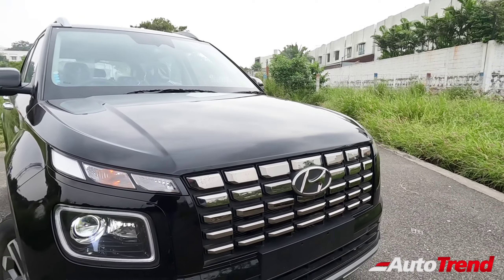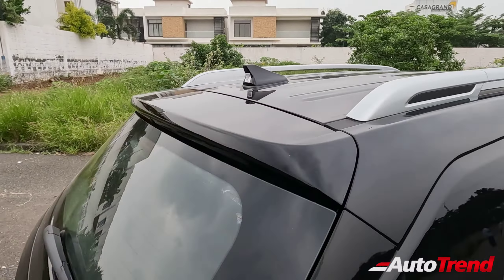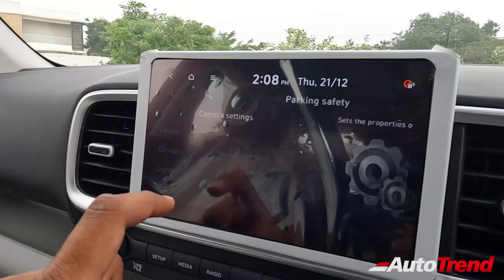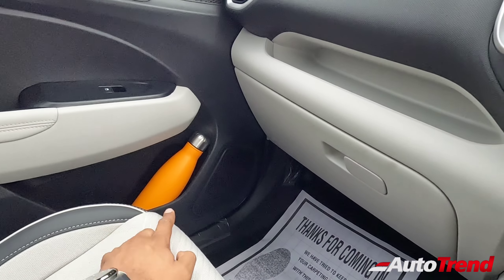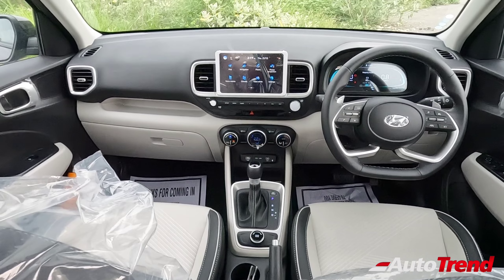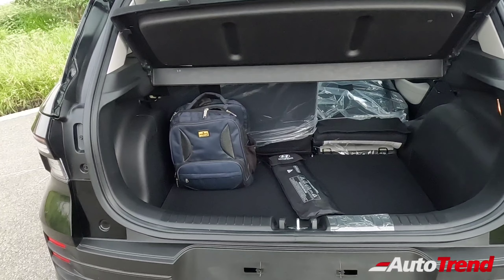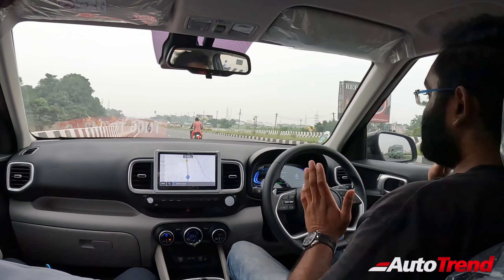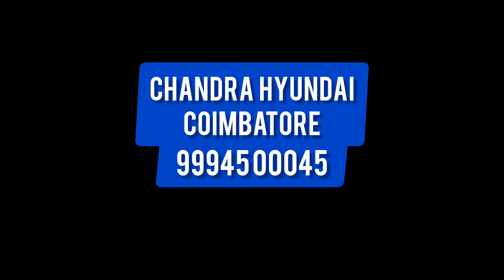First on YouTube | Hyundai Venue SX(O) DCT with ADAS: First Drive Review | TeamAutoTrend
Hyundai Venue SX(O) DCT with ADAS: First Drive Review

The Hyundai Venue has been a popular compact SUV in India since its launch in 2019. And for 2023, it gets a mid-life refresh with some new features, including the much-awaited ADAS (Advanced Driver Assistance Systems). In this first drive review, we take the Hyundai Venue SX(O) DCT with ADAS for a spin to see how these new features change the driving experience.

Design

The Venue's exterior design has been slightly tweaked for 2023. There's a new grille, new headlamps, and new taillamps. But overall, the design remains largely unchanged. This is not necessarily a bad thing, as the Venue's design is still quite appealing.

Interior

The interior of the Venue has also been updated for 2023. There's a new dashboard, new upholstery, and a new infotainment system. The quality of the materials has also been improved. The new infotainment system is a big step up from the previous unit. It's more responsive and easier to use.

The Venue is available with two engine options: a 1.0-litre turbocharged petrol and a 1.2-litre naturally aspirated petrol. We test drove the 1.0-litre turbocharged petrol engine, which is mated to a 7-speed dual-clutch automatic transmission. This engine is peppy and responsive, and it makes the Venue a fun car to drive.

ADAS

The biggest addition to the Venue for 2023 is ADAS. The ADAS suite includes features like lane departure warning, blind spot monitoring, and rear cross-traffic alert. These features work well and make the Venue a safer car to drive.

Ride and Handling

The Venue's ride and handling are unchanged from the previous model. The ride is comfortable, and the handling is sharp. The Venue is a good car to drive in both the city and on the highway.

Verdict

The Hyundai Venue SX(O) DCT with ADAS is a great compact SUV. It's stylish, comfortable, and fun to drive. The addition of ADAS makes it even more appealing. If you're looking for a compact SUV with all the bells and whistles, the Venue SX(O) DCT with ADAS is a great option.

The price of the Hyundai Venue SX(O) DCT with ADAS
The mileage of the Hyundai Venue SX(O) DCT with ADAS
The competitors of the Hyundai Venue SX(O) DCT with ADAS
Your overall impression of the Hyundai Venue SX(O) DCT with ADAS